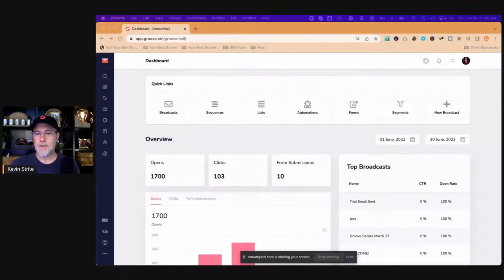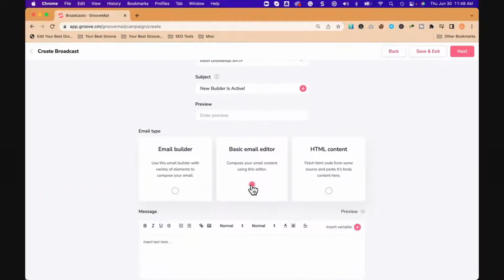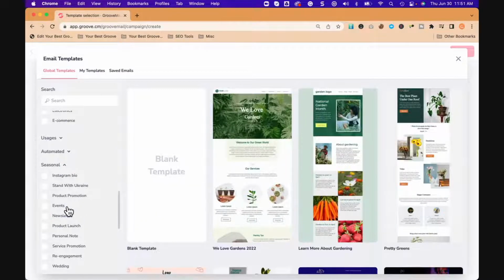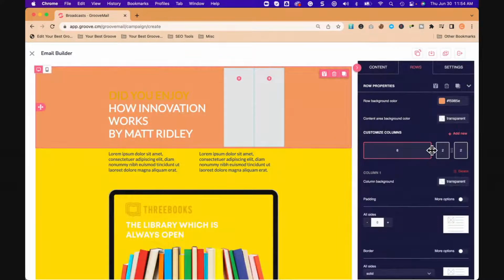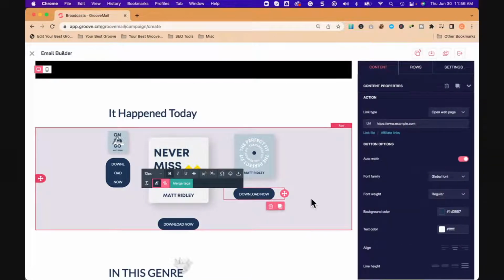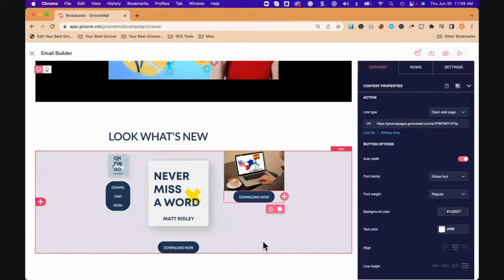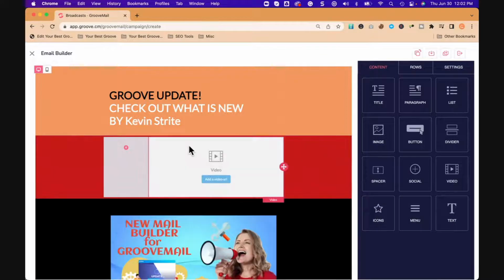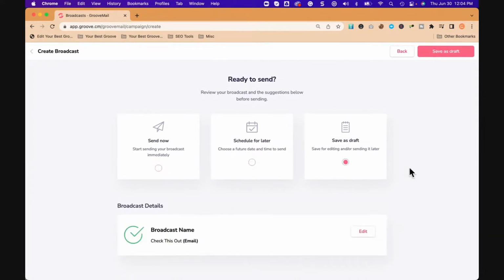BRAND NEW Groove Mail 2.0 Builder! Out Today [Groove Mail Tutorial 2022]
Check out this brand new Groove Mail 2.0 builder! I was working with a customer this morning and discovered that the Groove Mail builder has been updated!  Check out version 2.0 and all that it gives us!